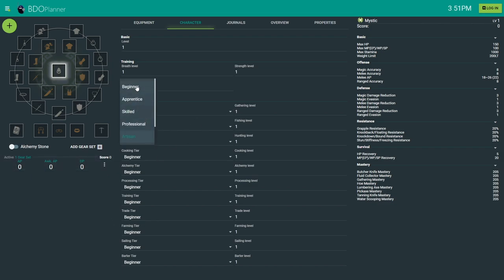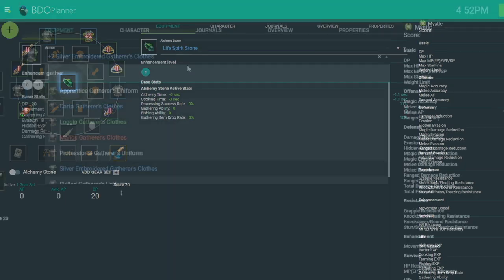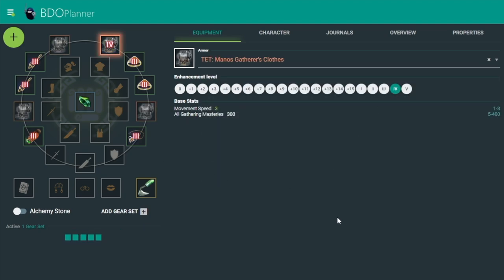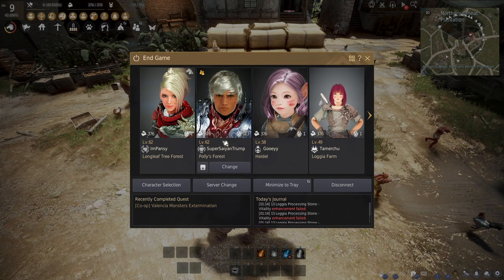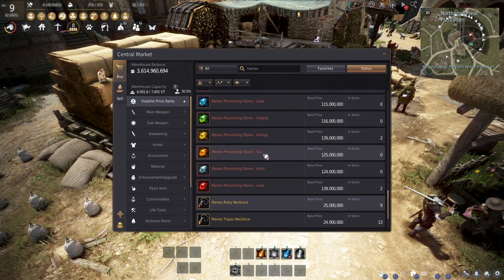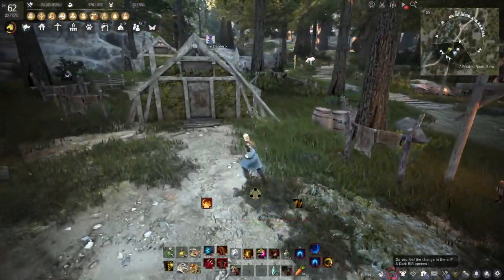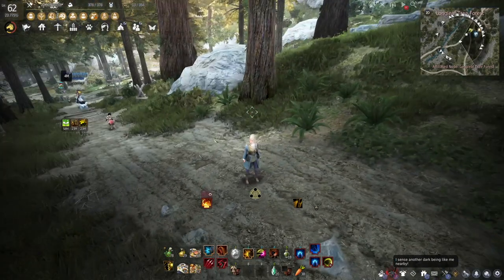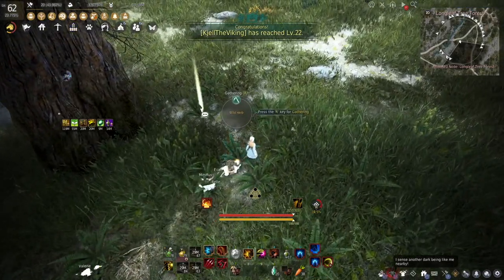BDO Life Skill Gear Progression Guide | Beginner Guide Episode 3 [Black Desert Online]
Catch me live @10:30PM EST - Wed, Fri, Sun
Hey folks! Welcome to my lifeskill gear progression guide for Black Desert Online! Lifeskilling is a great way to make money and progress in the game and thought it was a perfect time to include this in my beginner series. In this video we cover how to go about gearing up for lifeskilling, using gathering as the basis.

Lifeskilling and the amount of money you make with it scales greatly with your life skill levels + mastery, so it might be slow at the start but ramps up with a very high potential.

I hope you find this helpful, if you have any questions feel free to drop them down below or join me in my stream! Have fun in BDO :)
Timestamps:

00:00 - Start
02:38 - Beginner 1 - Master 1
04:02 - Master 1 +
05:43 - Getting Soft Cap Lifeskill Gear
09:30 - Soft cap and beyond
11:36 - Powerlevel gathering
13:55 - Click-to-gather guide
16:01 - Behr Powerleveling Rotation
17:50 - Tips

BDO Lifeskill Gear Progression Guide | Beginner Guide Episode 3 [Black Desert Online]
Edited by: Henry Boat
бдо